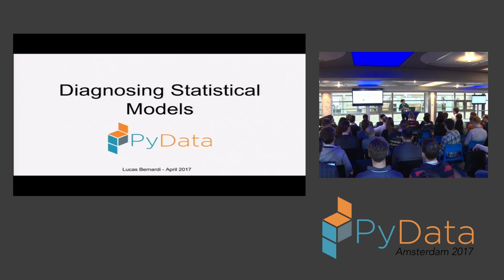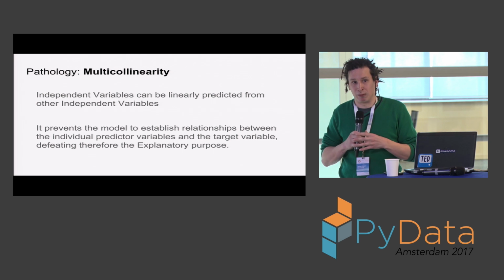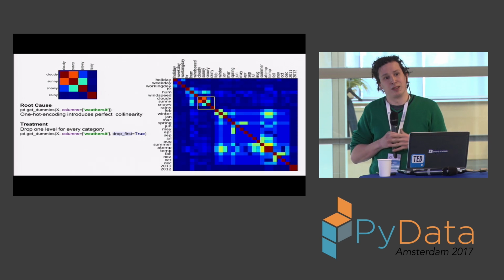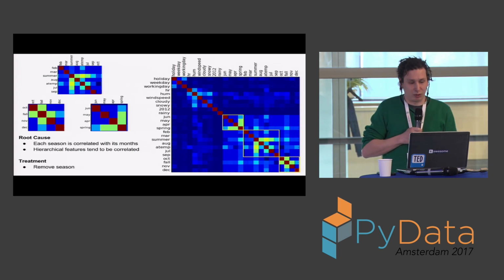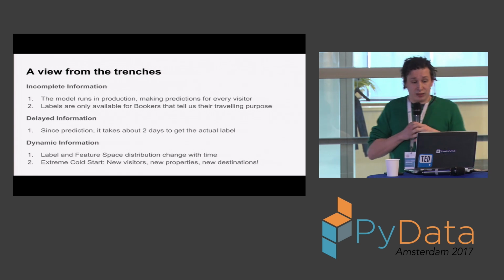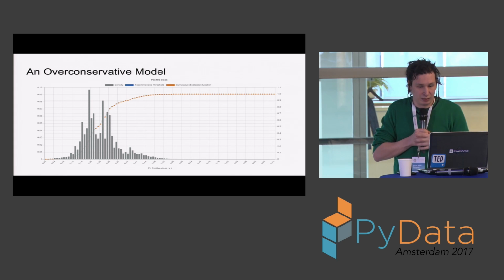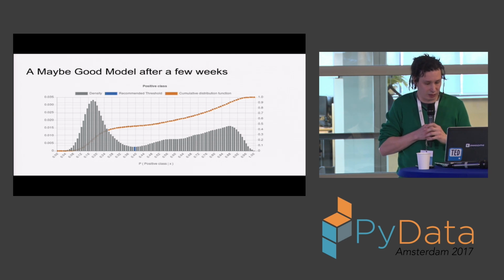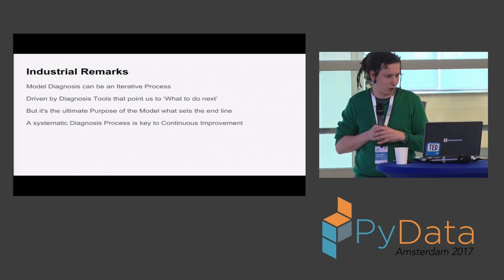Lucas Javier Bernardi | Diagnosing Machine Learning Models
A Machine Learning Models is never perfect. If it completely fails, it must be fixed, if it performs well, we want to improve it.
In this talk, several techniques to diagnose the source of errors a model makes will be presented.

Your model performs worse than a random model. What do you do? Your model has 99.9% ROC AUC, should you just celebrate? Every time you add a new feature the interpretation of the model's parameters changes completely. What 's wrong? Your model has 75% ROC AUC. Should you add more data? More features? Use a more complex model? You are out of new features, no matter what you do, the model performance is the same? What is happening?

Many of these questions appear once and again when working with Machine Learning,, answering them takes time and has a huge impact on the final outcome of a Machine Learning project. Understanding the current condition of a model is the key to decide what to do next.

In this talk I will describe several techniques to diagnose algorithms and models, some of them are: Bias and Variance Decomposition Calibration Curves Response Distribution Chart Residual Plots etc. 00:00 Welcome!
00:10 Help us add time stamps or captions to this video! See the description for details.